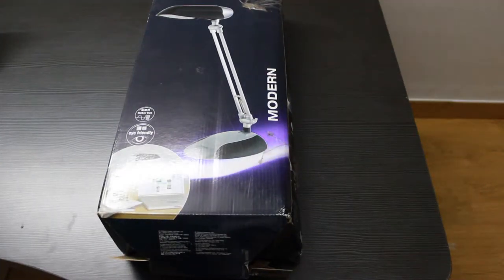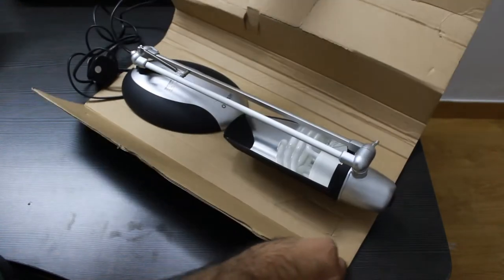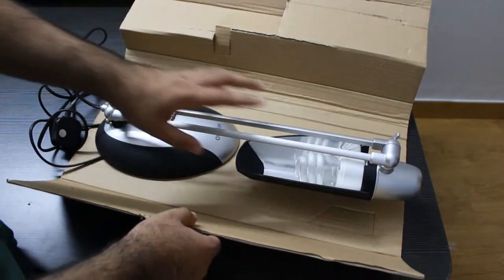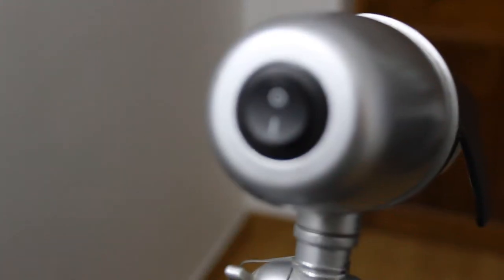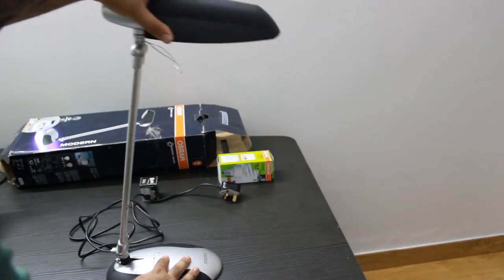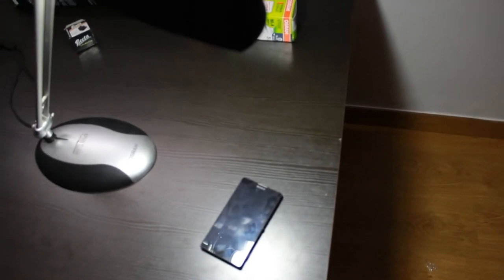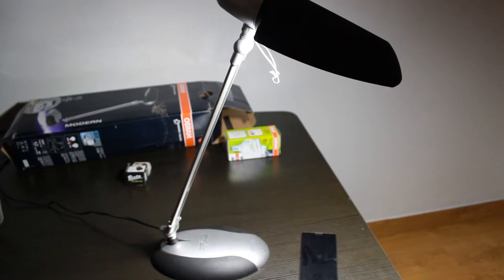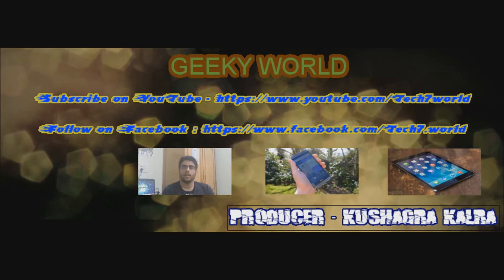Unboxing and Hands-on : High Brightness Lamp for Studying and Working on Laptop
It produces very bright flourscent light. Very suitable for studying and working on laptop. Brand of the lamp is Osram.

Music Intro/Outro - By Meejah.com/Levitation is the Key by Audiomicro.com